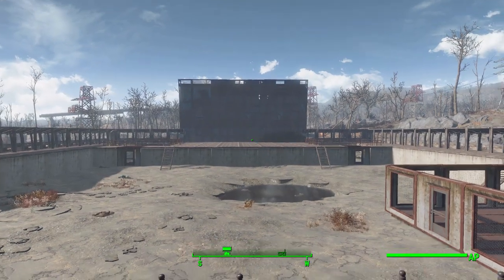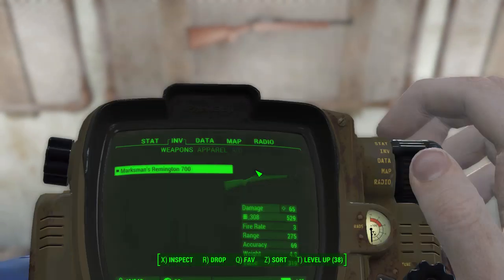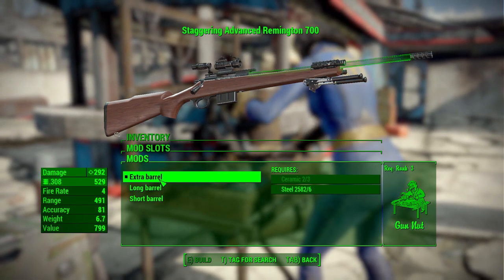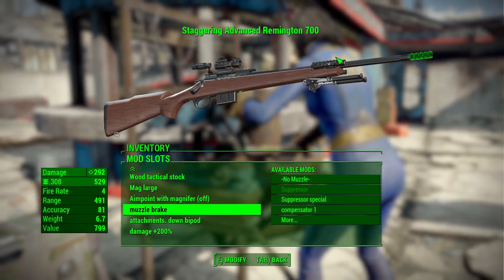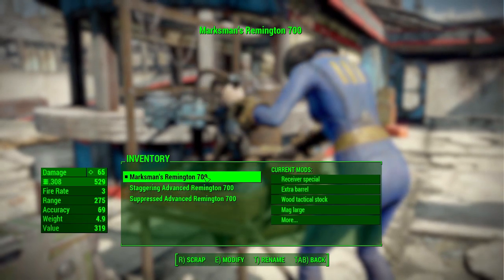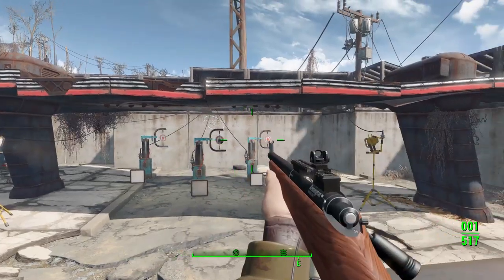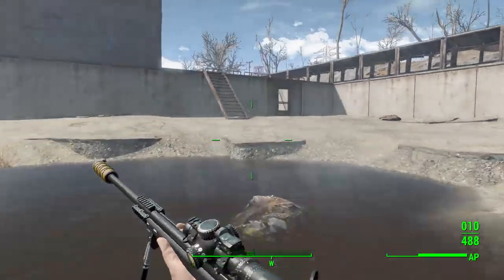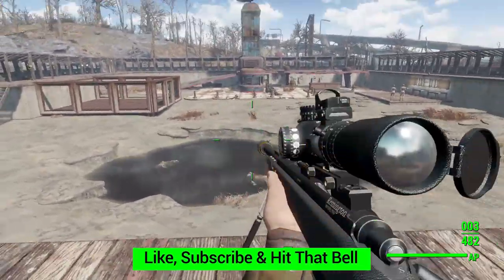Fallout 4 Mods - Remington 700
In this episode I give you a quick look at the Remington 700 mod which adds into the game the Remington 700 rifle.